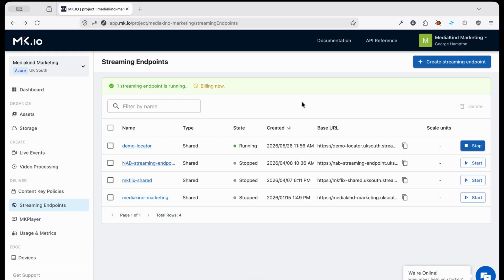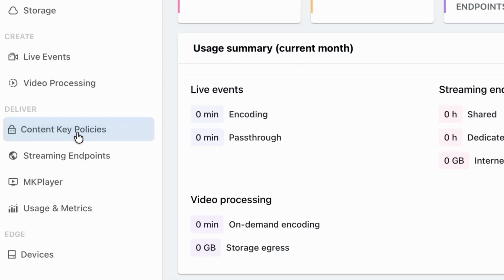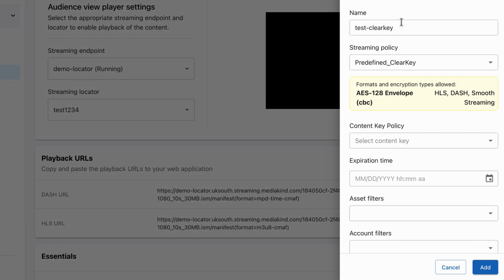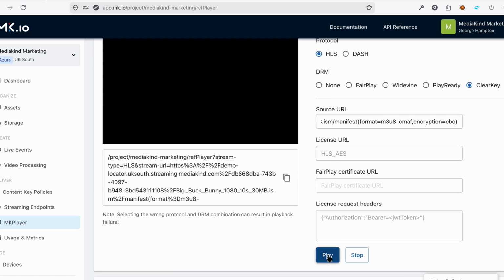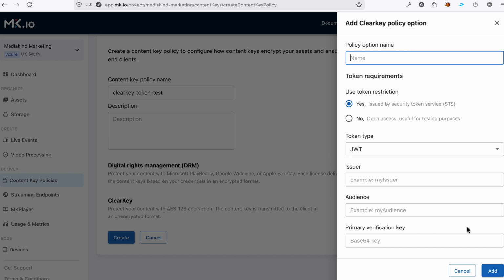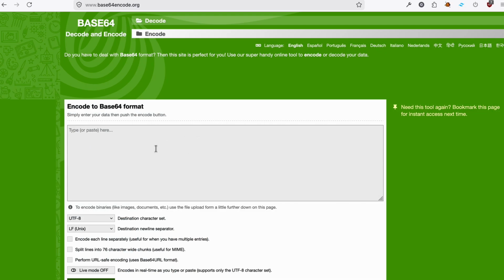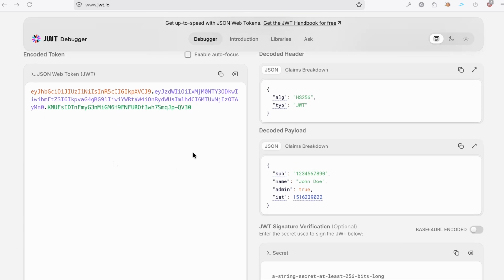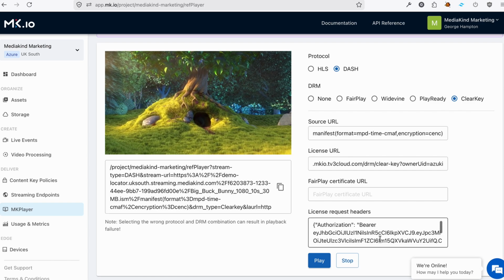MK.IO How-to: Use clearkey encryption in MK.IO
In the previous video, we covered how DRM works in MK.IO and the three components behind it. Now let's put it into practice — starting with ClearKey, the simplest encryption configuration in MK.IO.

 In this video, we walk through both configurations: open (no token required) and JWT-restricted, which is where you add real viewer-level access control on top of the encryption.

About us:

MediaKind is a global leader in video technology, powering premium live and on-demand experiences for broadcasters, service providers, sports organisations, and content owners worldwide. With decades of innovation in video delivery and streaming, MediaKind helps partners build reliable, scalable video services across platforms and devices.